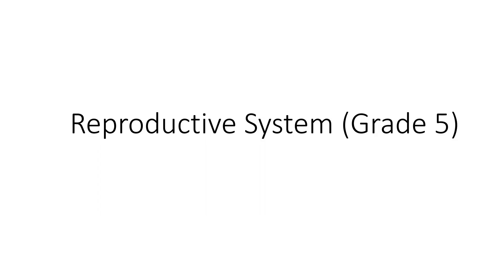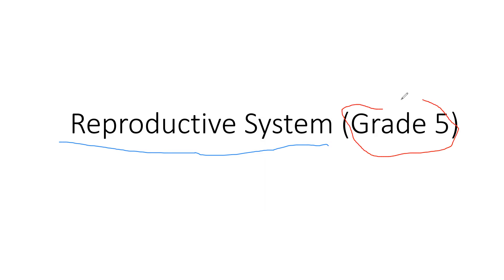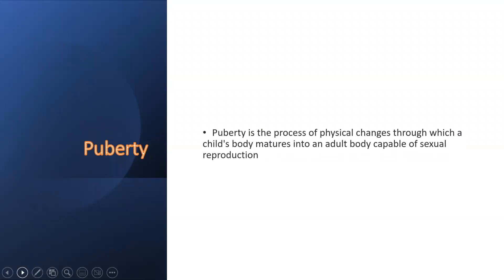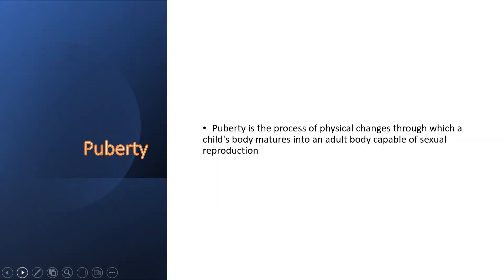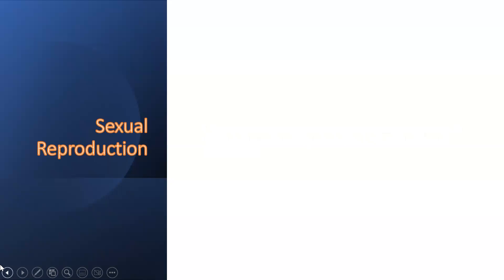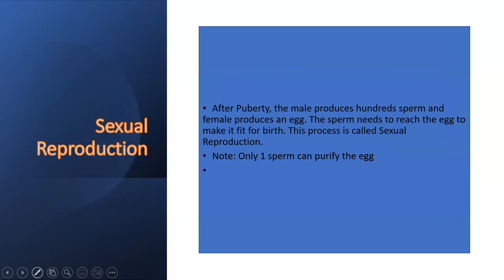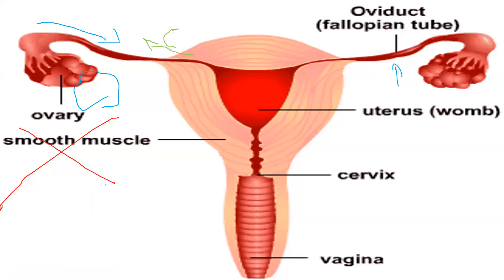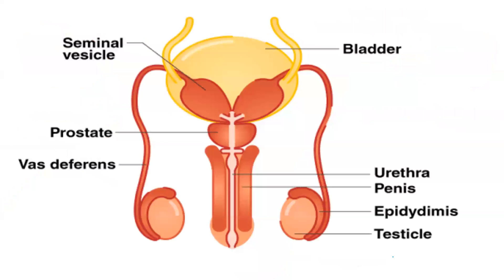The Human Reproductive System l Grade 5 l Full educational content l Abhyuday Jha